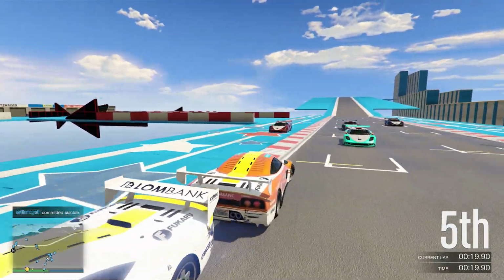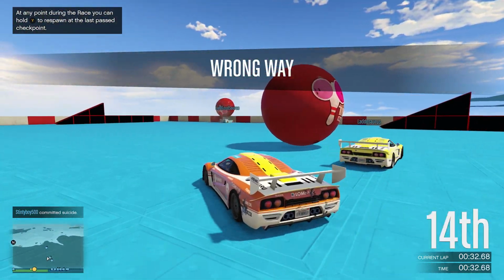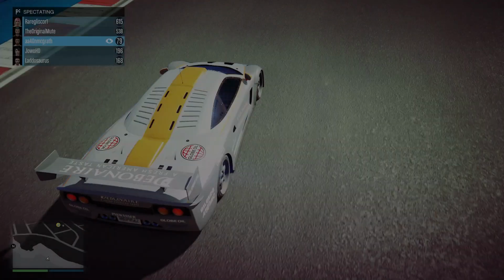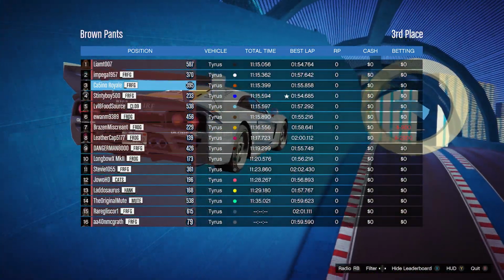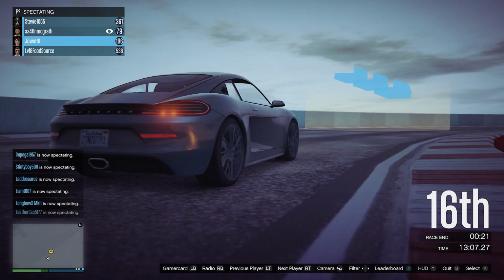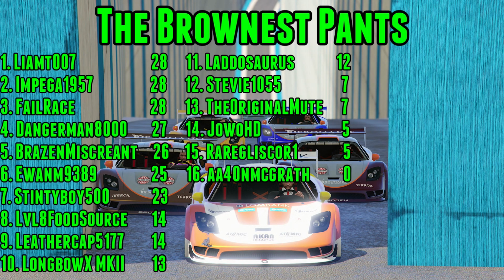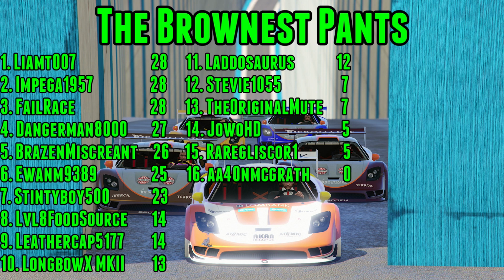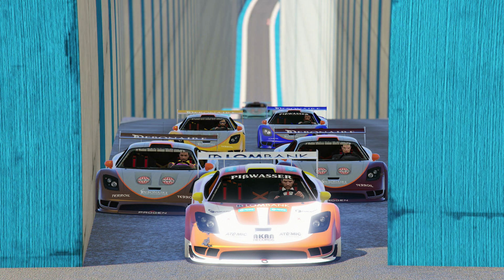Who Has The Brownest Pants ? - Gta 5 Racing Tournament Part 1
We compete over a series of races at the legendary and very silly Brown Pants circuits on Gta 5, to answer that all important question of who has the brownest pants ?